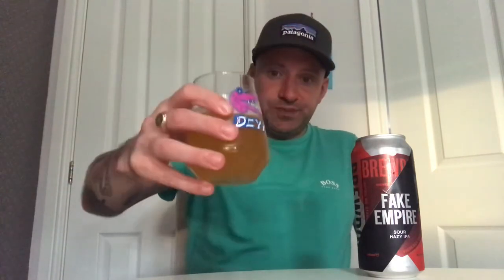Brewdog - Fake Empire Beer Review New Morrisons Beer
6.2 % sour ipa beer review

Edit - this beer has been spotted in numerous Morrison’s since I even uploaded it so is in the Morrison’s playlist